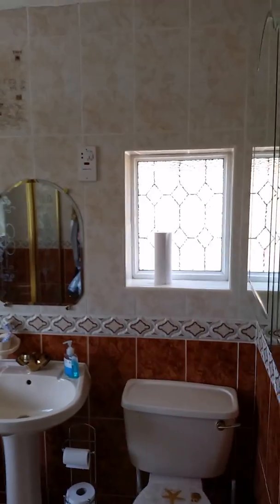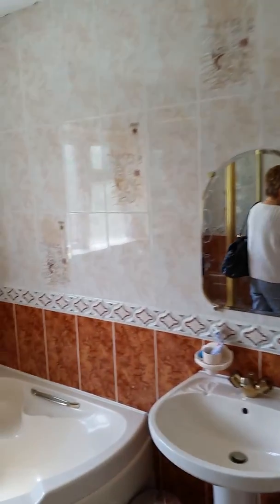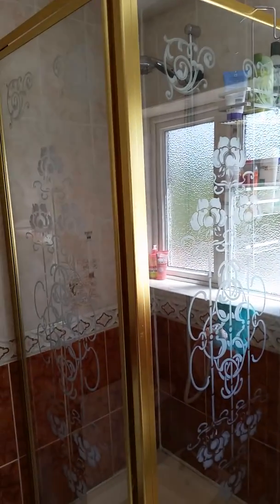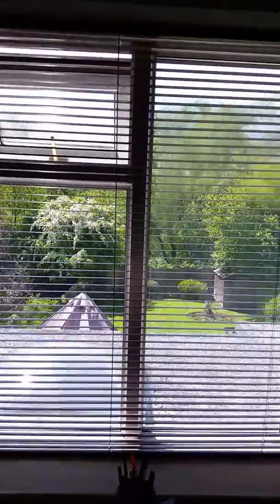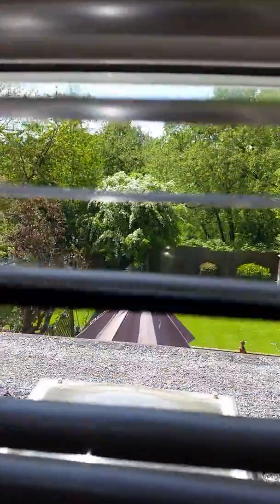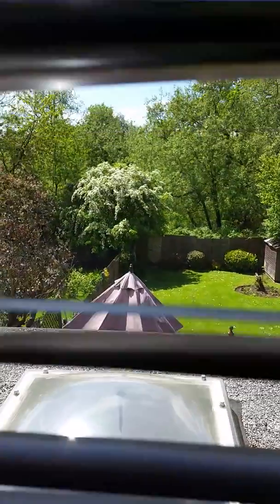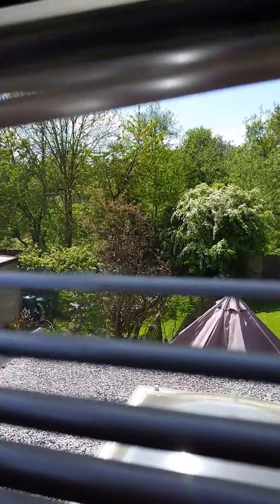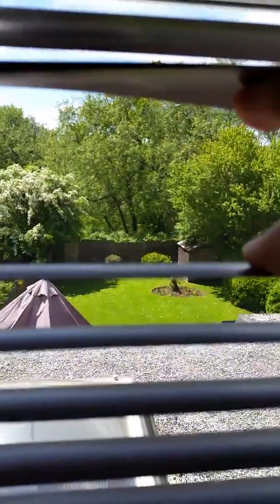51 Michelham upstairs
Hallway to upstairs